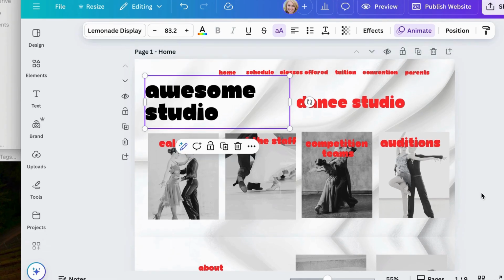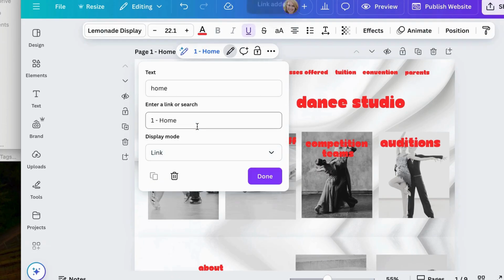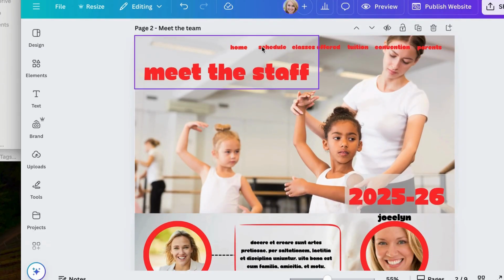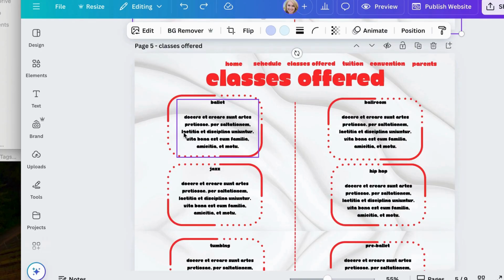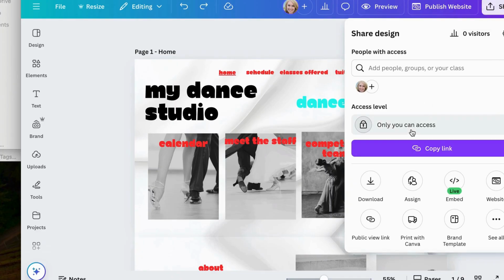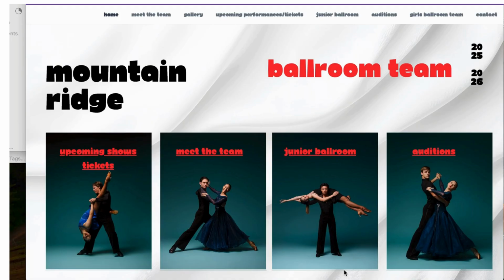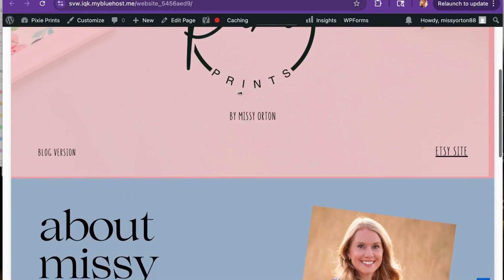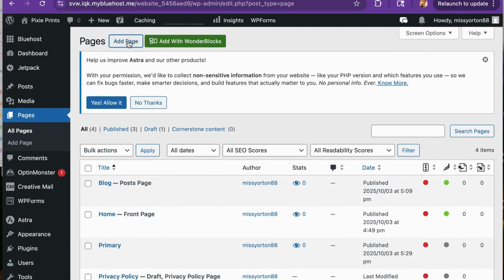How to edit and publish Canva Website Template Step-by-Step Canva Website Tutorial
In this video, I’ll walk you through how to easily edit and customize your Canva website template — no coding or tech skills needed! You’ll learn how to:
✨ Personalize your colors, fonts, and images
✨ Edit text and layout to match your brand
✨ Connect your buttons and links
✨ Publish your Canva website with a custom domain

Whether you’re creating a small business website, portfolio, blog, or Etsy shop site, this tutorial will help you get your Canva website up and running fast!

Canva website tutorial, Canva website for beginners, Canva website design, small business website, Etsy shop website, Canva website template, easy website builder, Canva tutorial, how to make a website with Canva